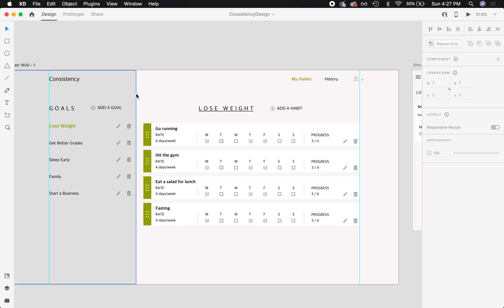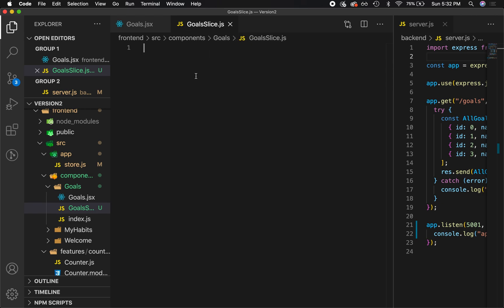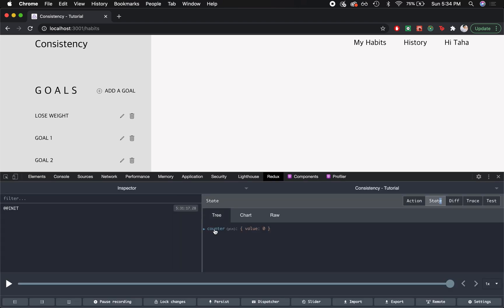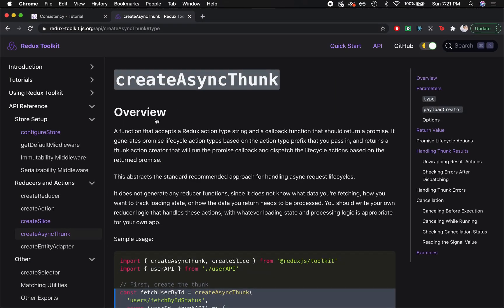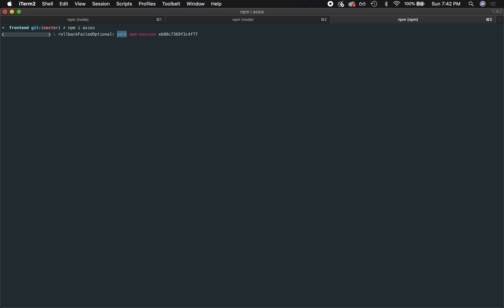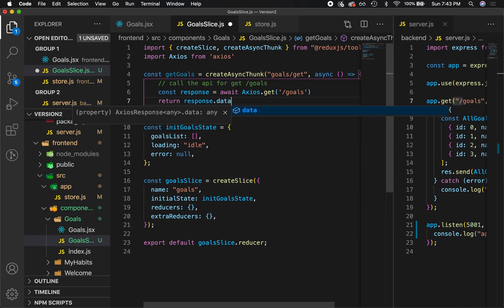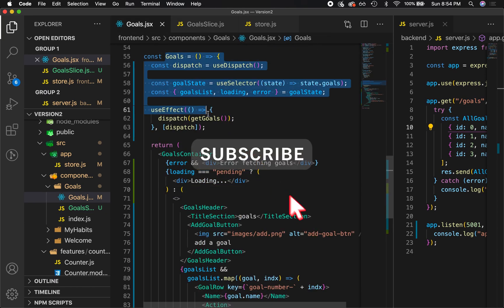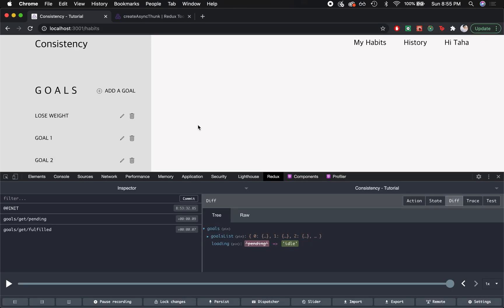Sync UI with Express Server: Building a Habit Tracker with React, Redux and Express Part 5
Hey! Here's part 5 of a series where I attempt to build a habit tracker web app with react, redux and express!

There is 1 main goal for this video:
1. Hook up the React app with the Express server so we can make API calls and store the data in Redux

Along the way, I also explain important functions from Redux-Toolkit such as createSlice and createAsyncThunk.

0:00 Recap of progress
0:49 Goal for this video
1:22 Create redux state for goals
4:05 Call the API in createAsyncThunk
9:40 Writing reducers for async lifecycle
12:38 Dispatching the async function
16:46 Displaying error and loading states
18:07 Looking forward

Let me know what you guys think in the comments!